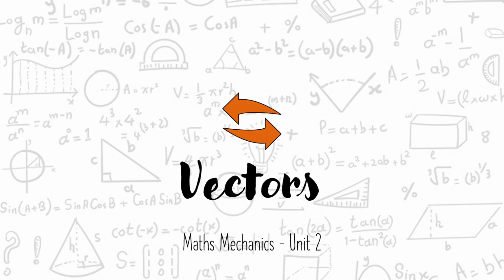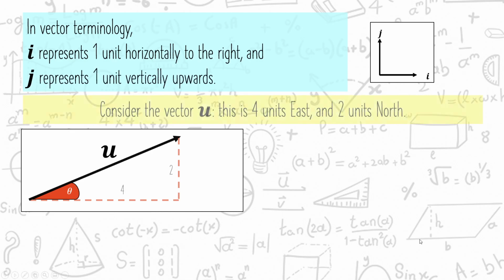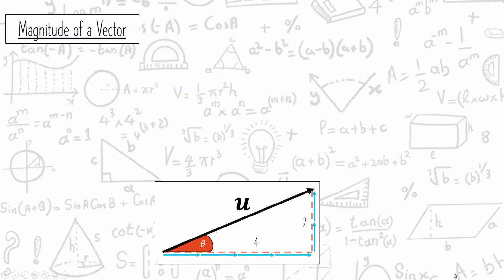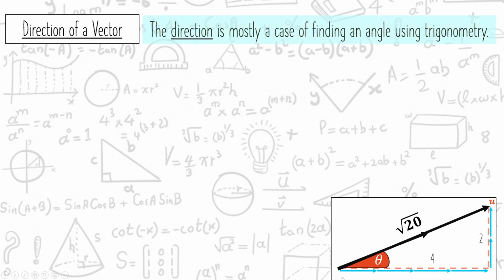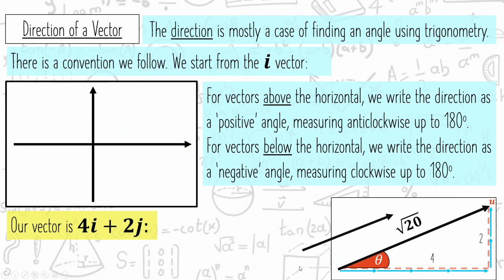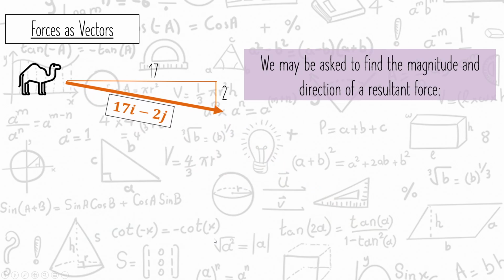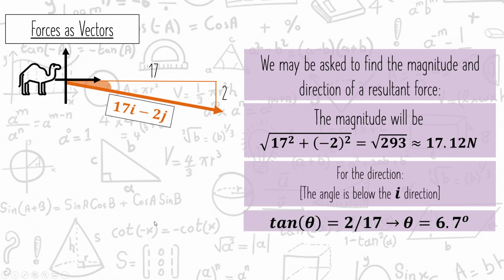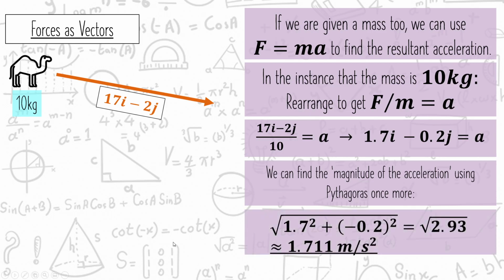AS Mechanics - Vectors Overview